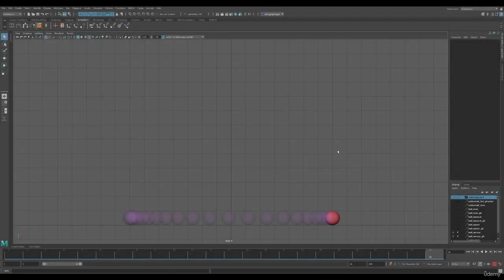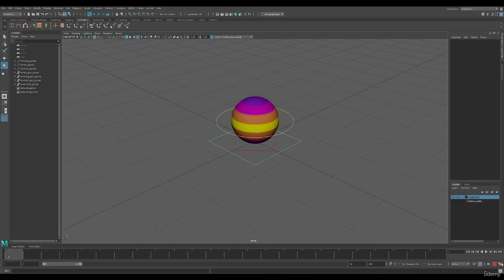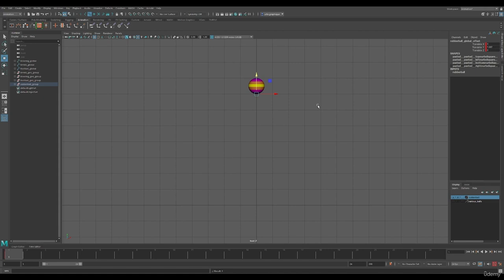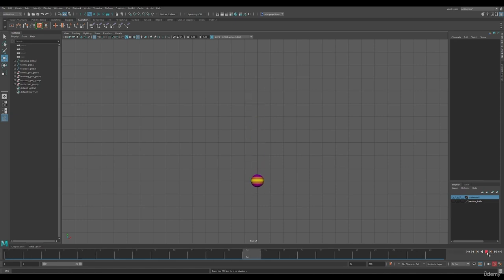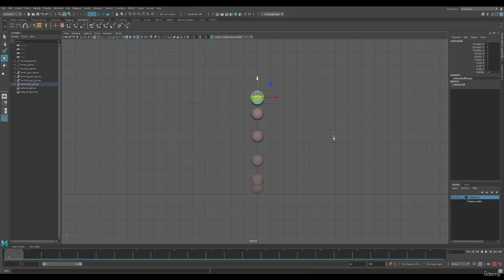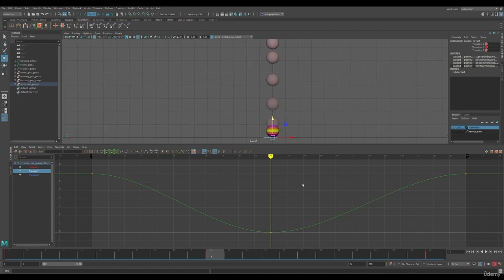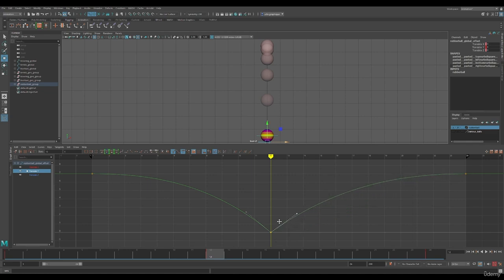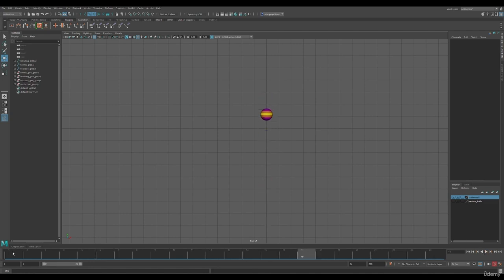15 Simple Ball Bounce